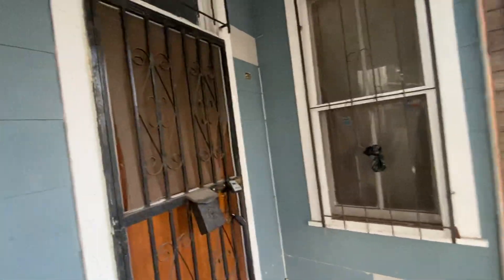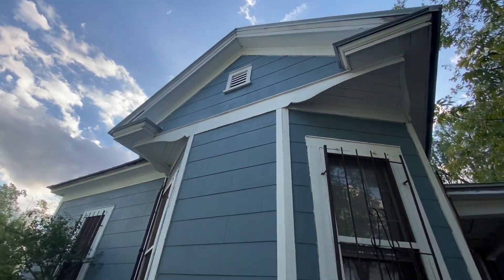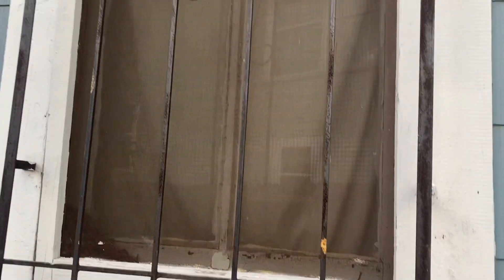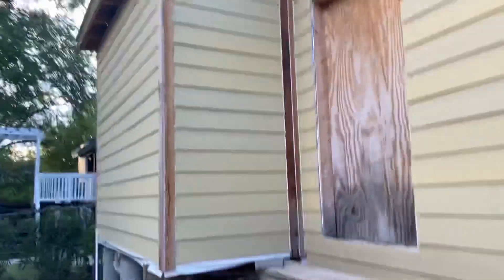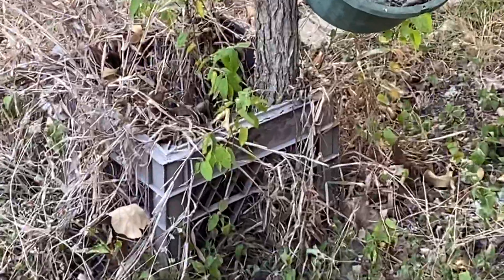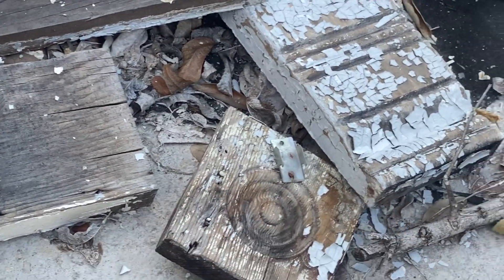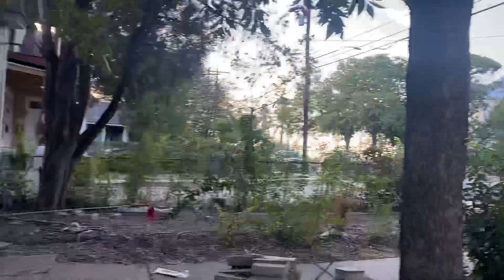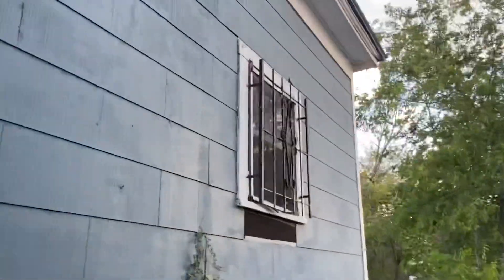Historic Windows in Brutal Shape. Can They Be Saved?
There aren’t many window restorers out there who could take on this project. But Wood Window Makeover can. No problem.